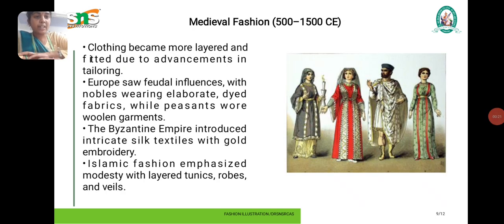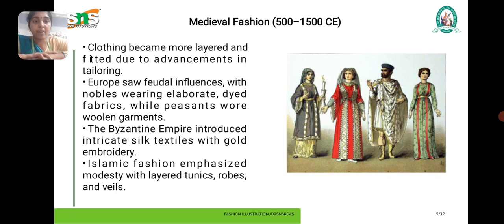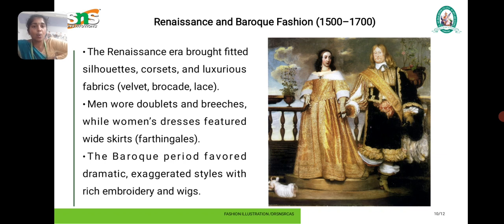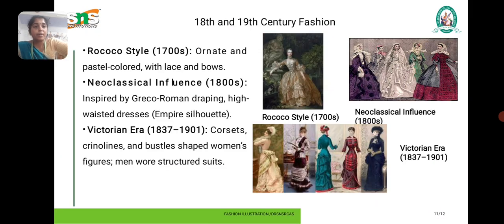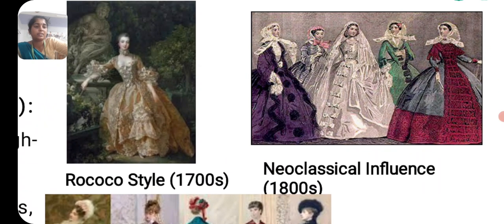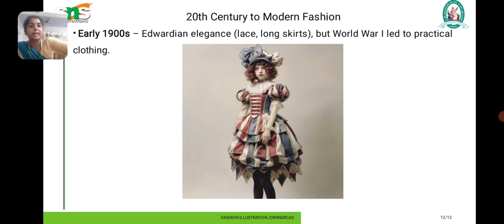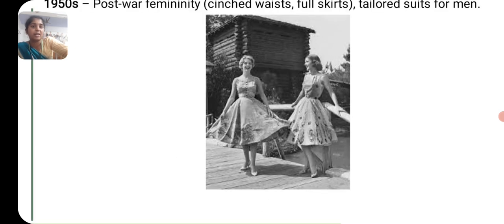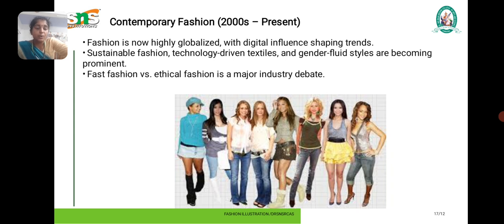R.HARIPRIYA |ASSISTANT PROFESSOR |DEPT OF CDF |DRSNSRCAS |LECTURE VIDEO-2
This video is about Fashion Illustration.it was based on the historical costumes and designs part-2